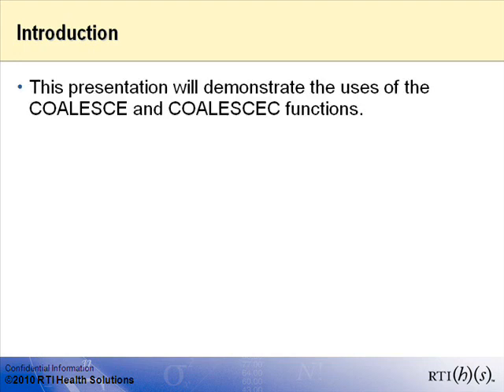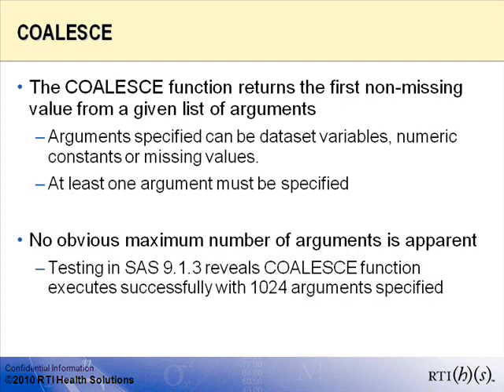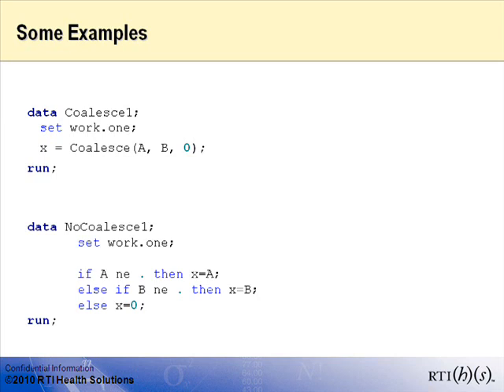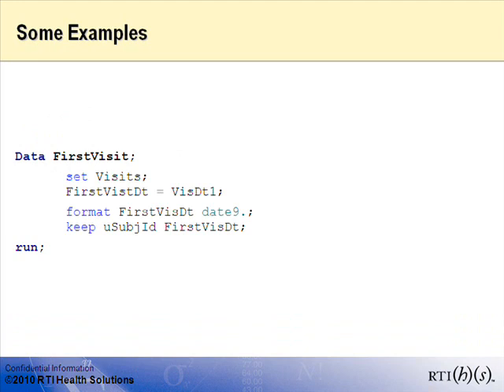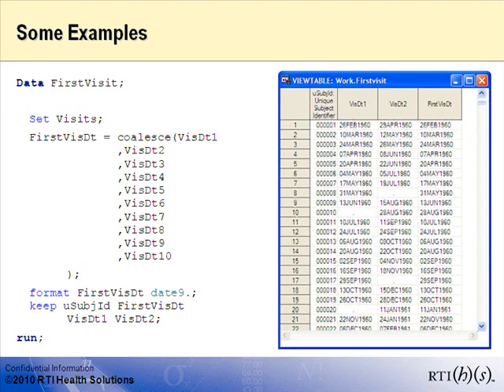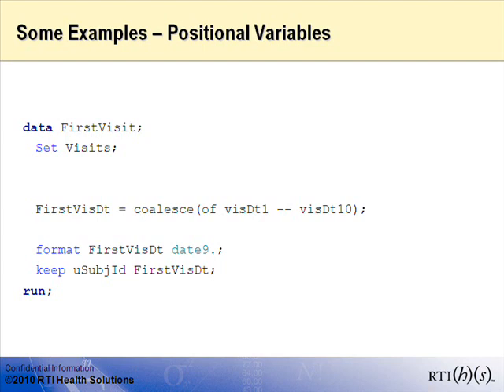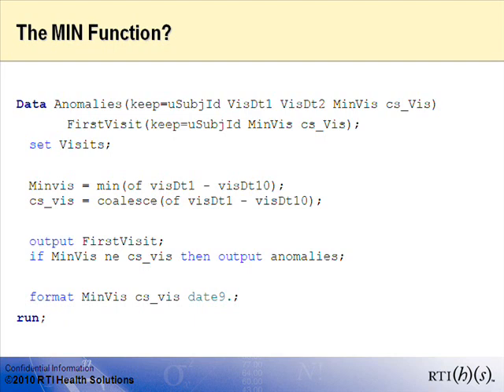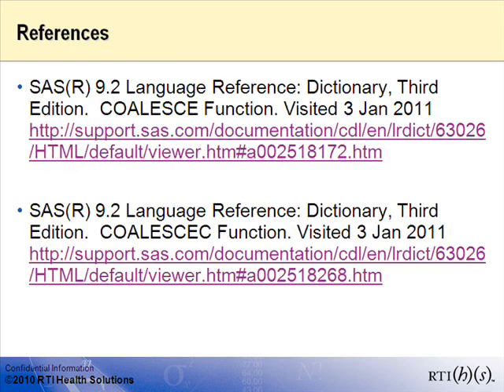Coalesce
PhUSE Technical Coalesce